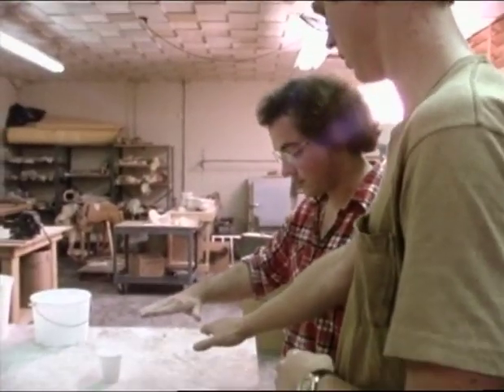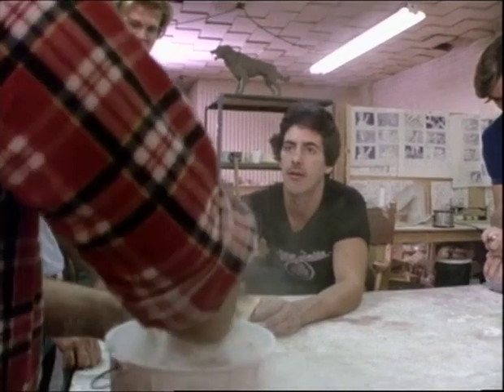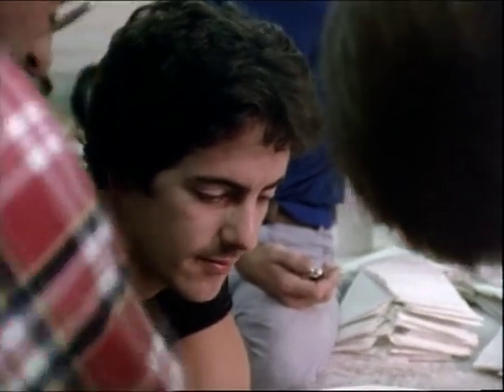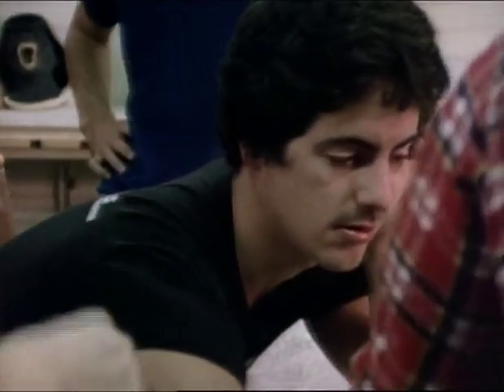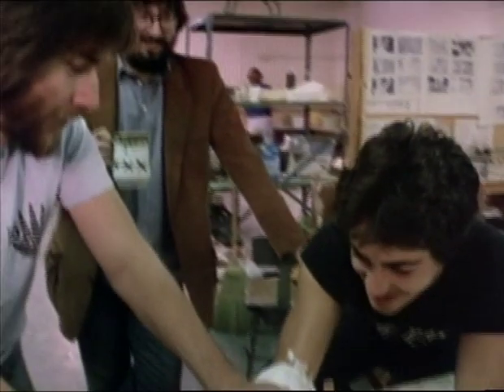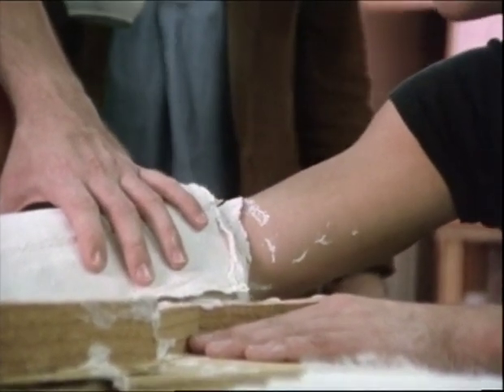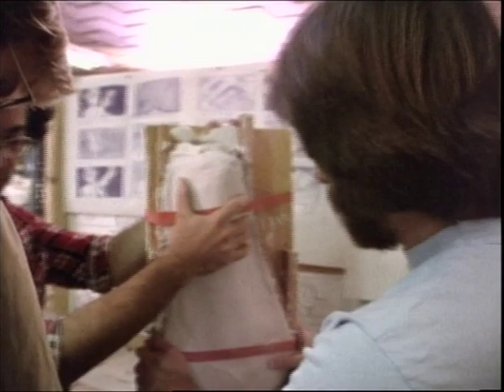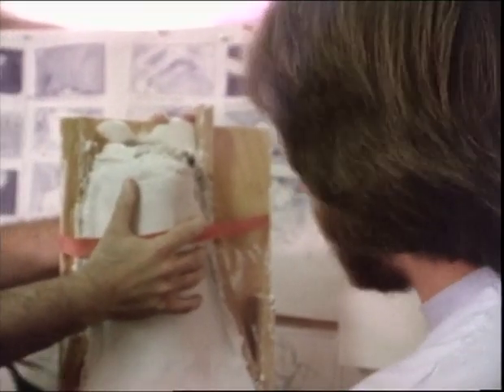An American Werewolf Special Effects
A look at  some of the special effects on An American Werewolf In London.

This is a non profit channel.